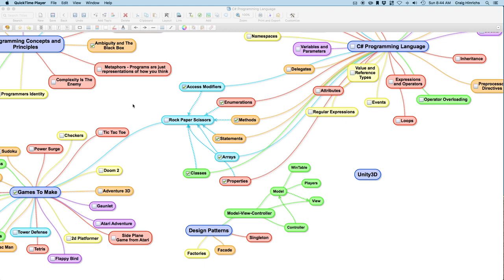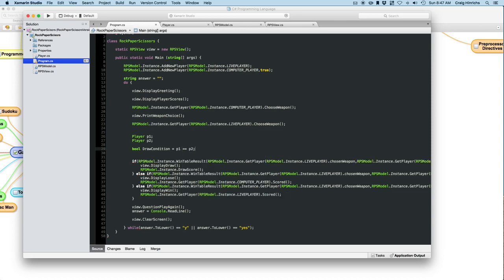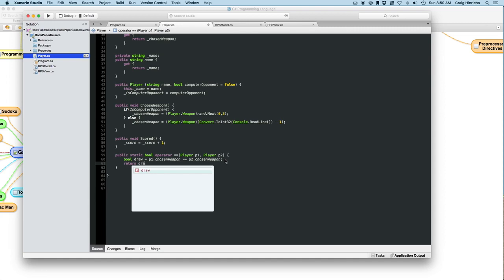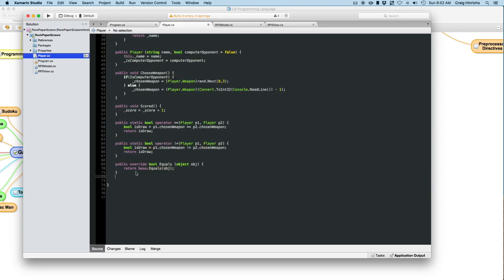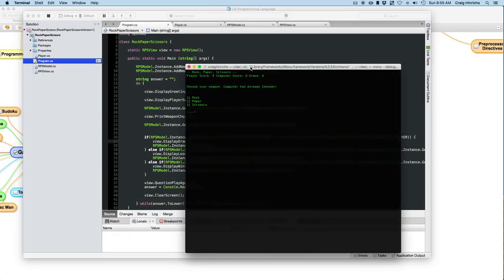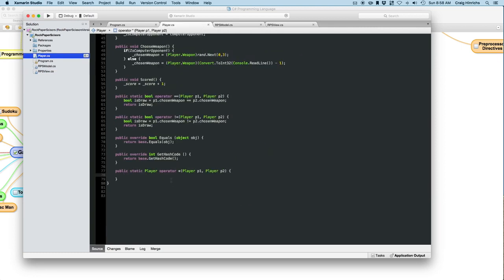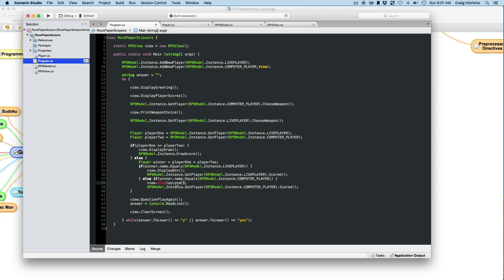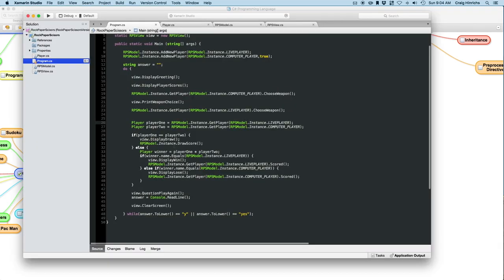Unity and C# Tutorial 12 Classes and Operator Overloading